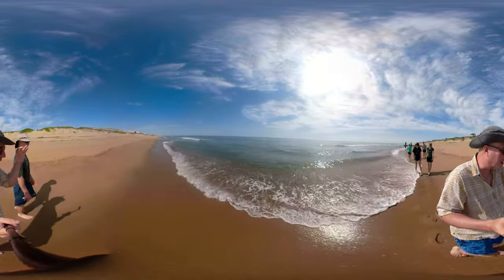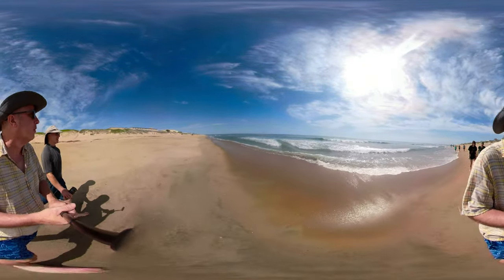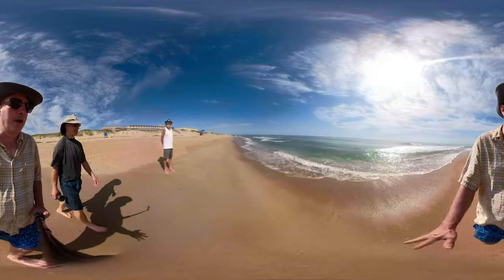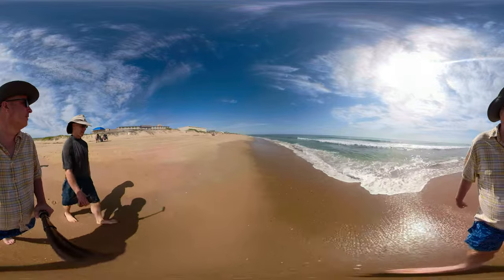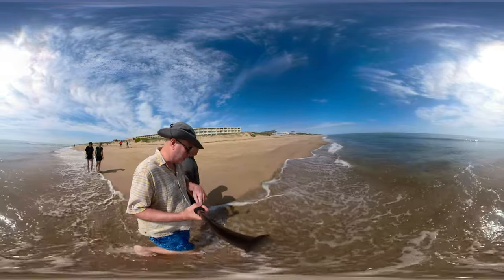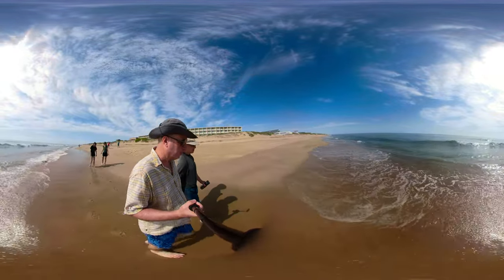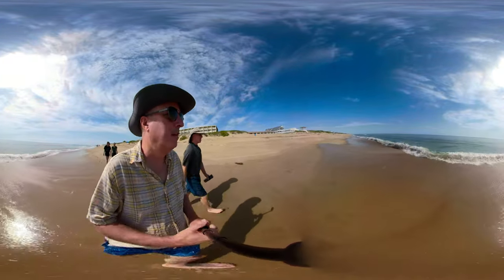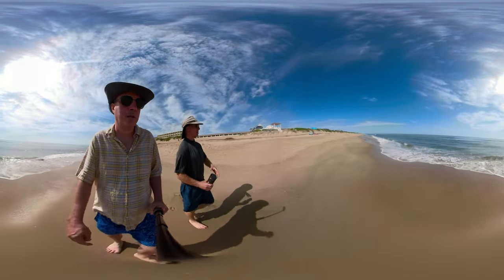Kill Devil Hills 360 VIDEO (142)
360 view video of a walk in Kill Devil hills (video 142), May 2024